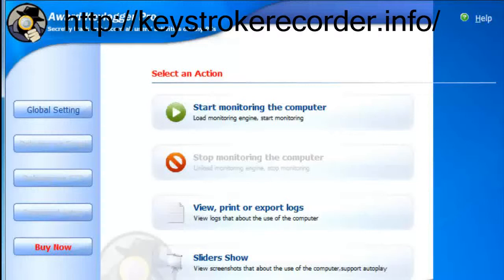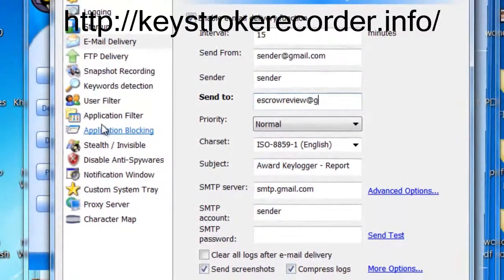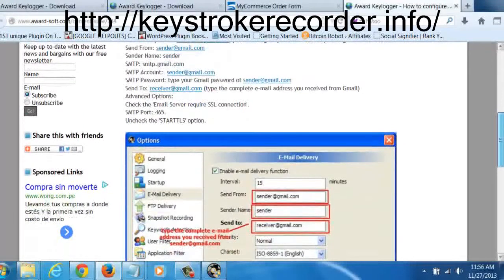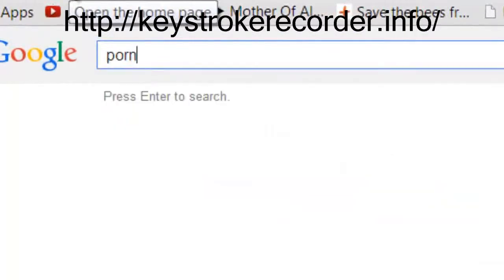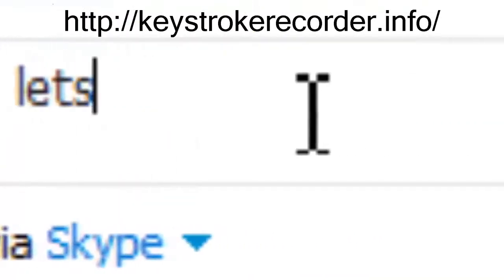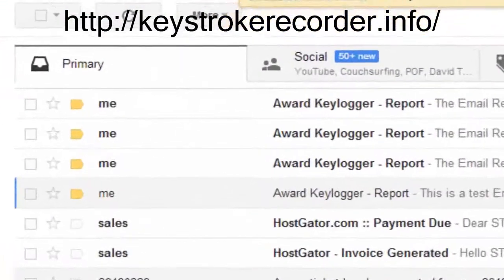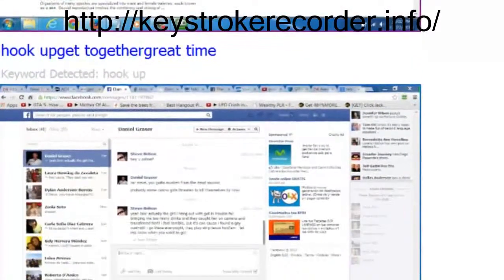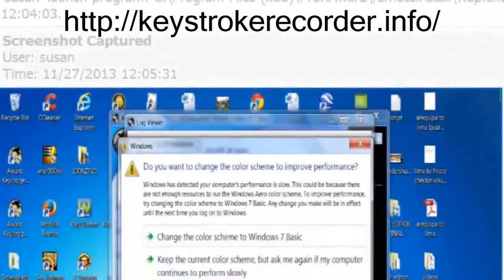Best Computer Spy Program to Catch a Cheating Partner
You've found the PC